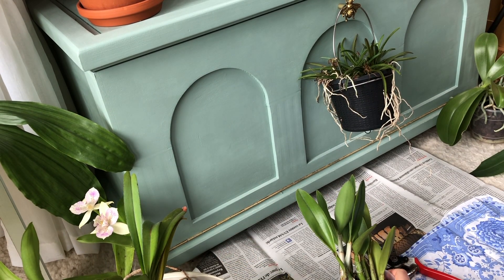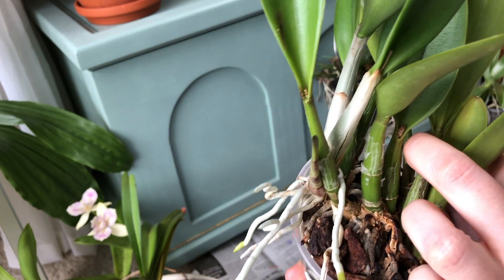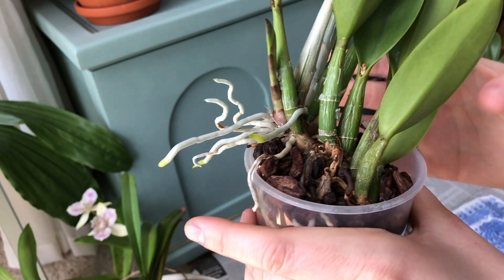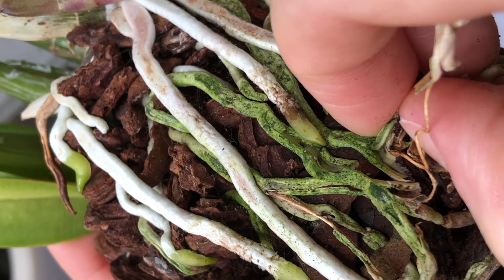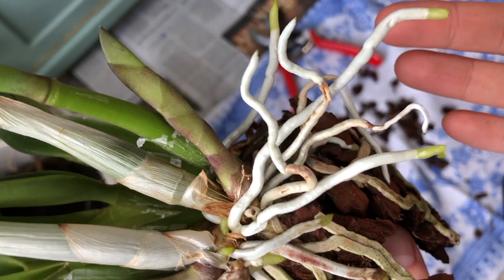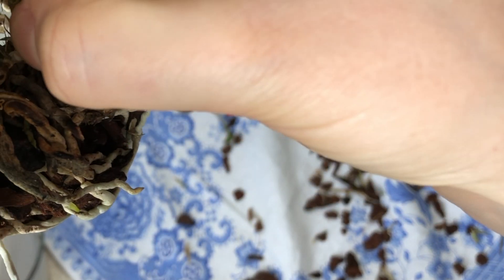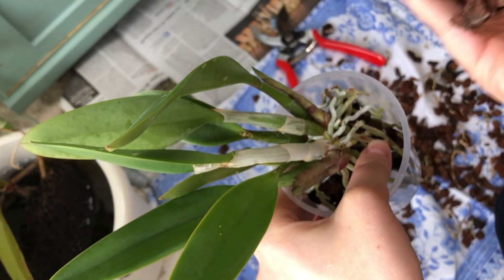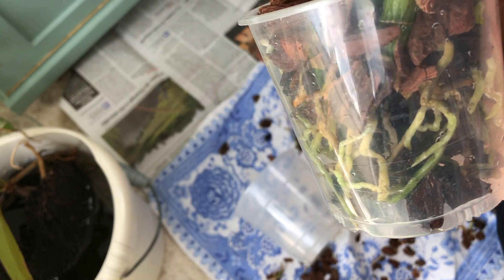The Purple Ring - Curse or Blessing? Fusarium Discussion While Repotting & Dividing Laeliocattleya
What began as a simple repotting video ended being a discussion of the 'Role of Anthocyanins in Plant Defence' starting at 7:30'. Article